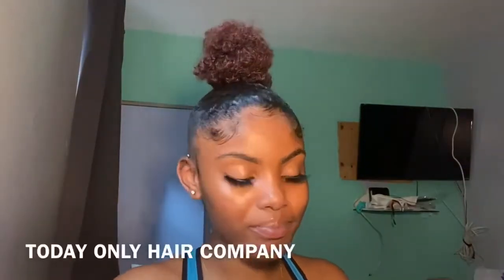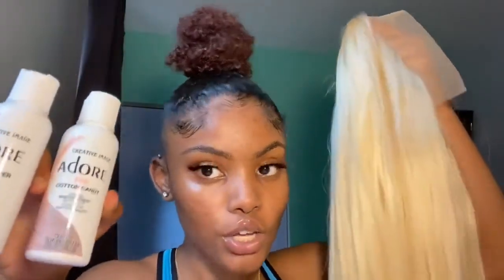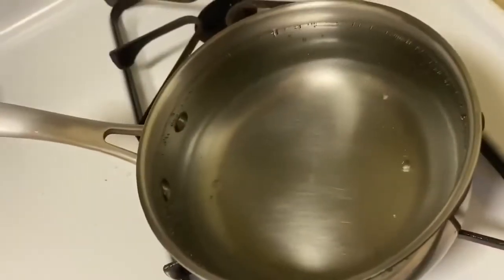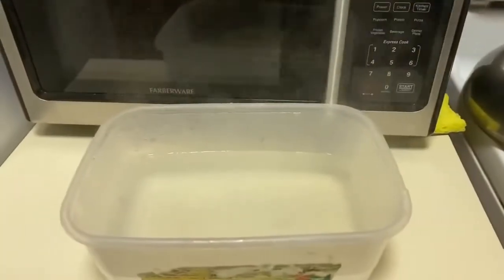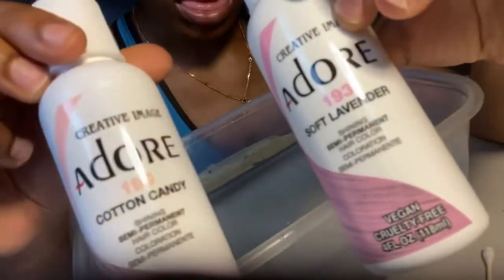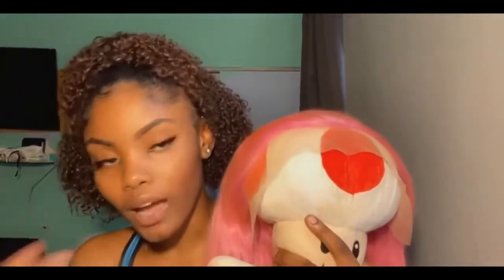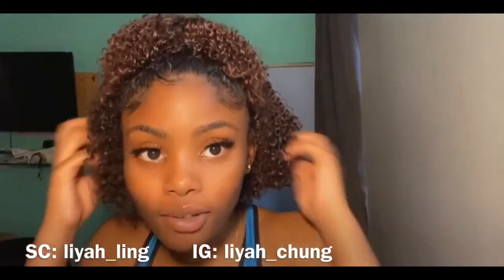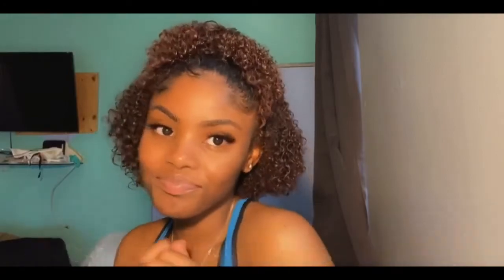PINK Water Coloring on 613 Hair Ft TodayonlyHair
Todayonly Hair Pre Plucked Baby Hair 613 Blonde Straight Lace Front Human Hair Wig